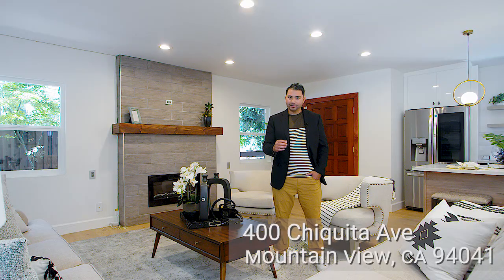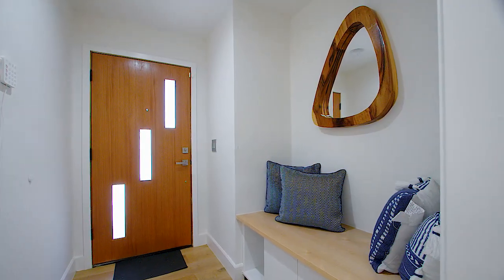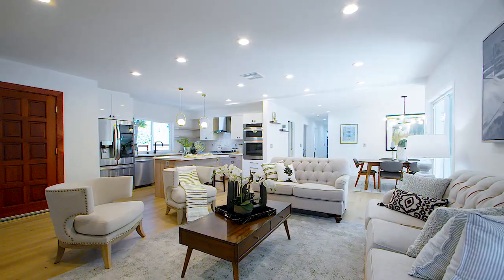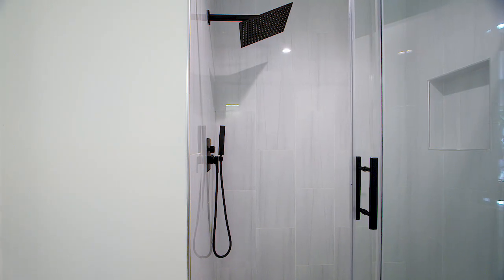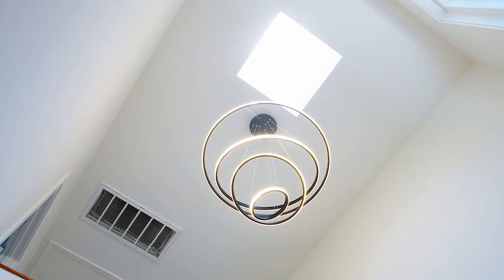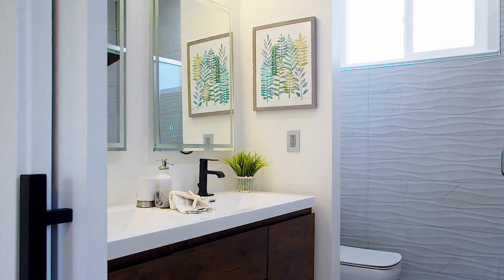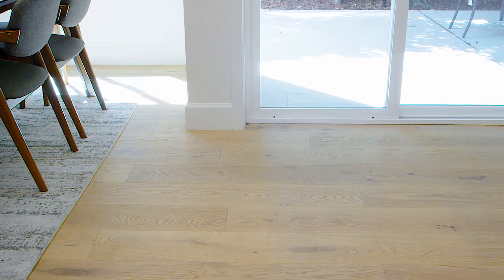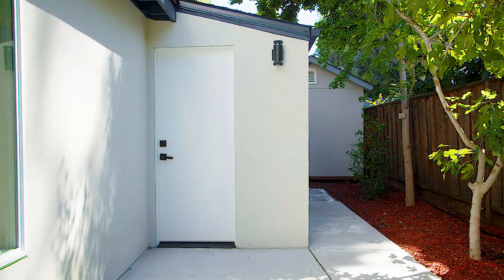400 Chiquita Ave Mountain View CA 94041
Just Like A New Home! The whole-home renovation has created a masterpiece with sophisticated modern elegance. Perfectly located in the Shoreline West neighborhood of Mountain View. Step inside and you'll immediately be greeted by a bright and open floor plan, featuring fresh paint, real wood flooring, and modern finishes throughout. The spacious living room is perfect for entertaining guests or relaxing with family, while the adjoining dining area provides the perfect space for enjoying meals together. Designer kitchen with name brand stainless-steel appliances, soft tone designer back splash, modern stone countertops. It is paired with floating shelves, a gas range and soft closing drawers and cabinets that perfectly match the real wood flooring. The low maintenance yard with lots of fruit trees is perfect for those who want to enjoy the beauty of nature without the constant upkeep. Prime Silicon Valley location with easy commute access, close proximity to major tech companies.